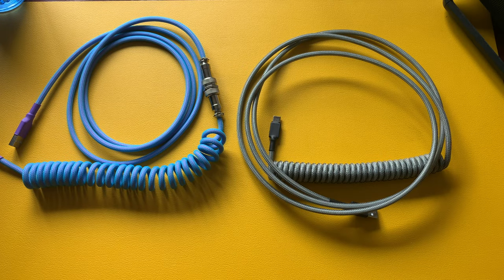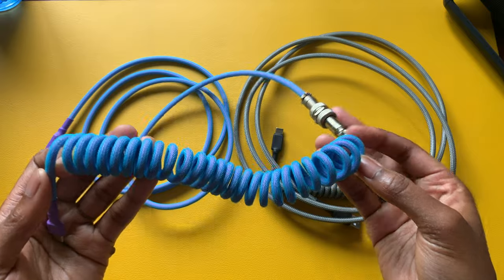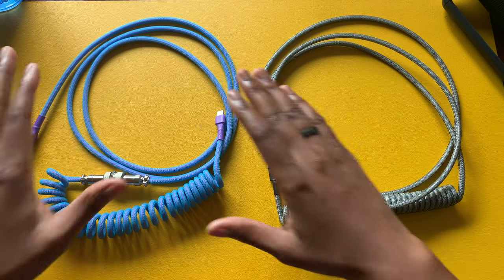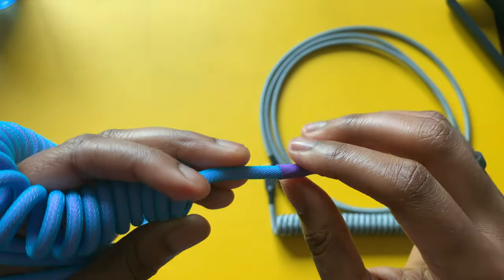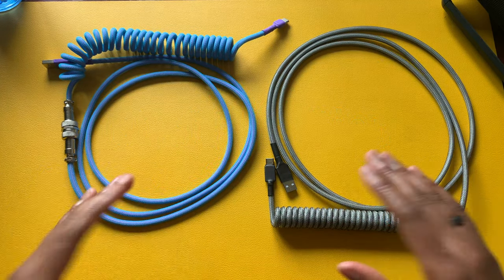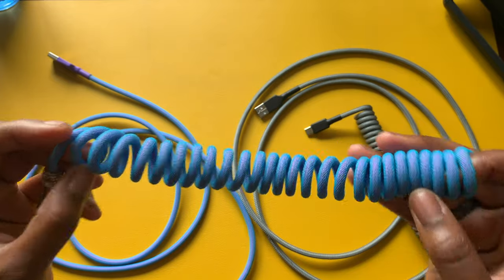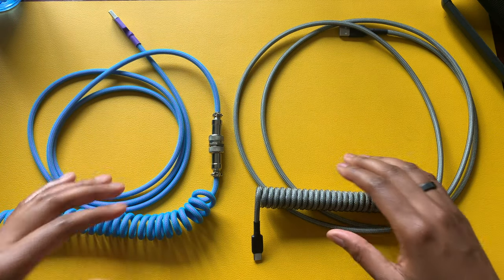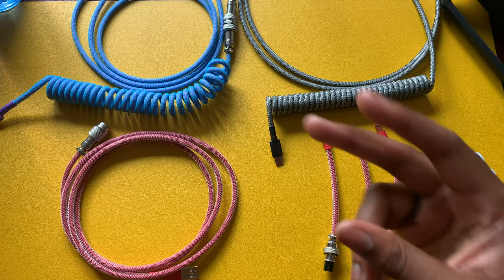Coiled Cables for Mechanical Keyboards | Basic Things You Should Know!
In today's video, I discuss the reasons and popularity surrounding coiled cables. My thoughts and experience with these type of cables have boosted reasons to own one and possibly have one that can match each mechanical keyboard of the collection.

I hope you enjoy my channel, and I truly appreciate the support! 😁

Stay safe! 🌎✊🏾✌🏾